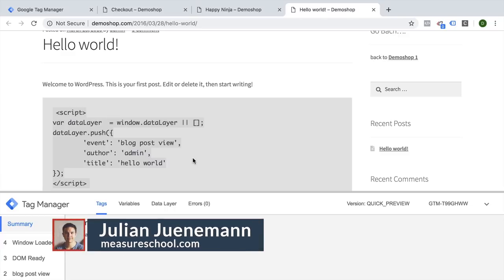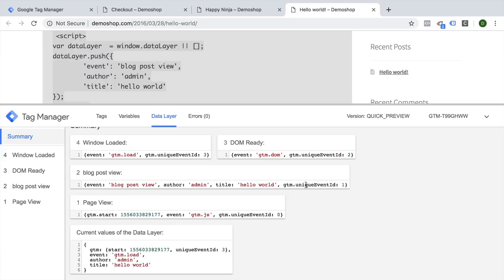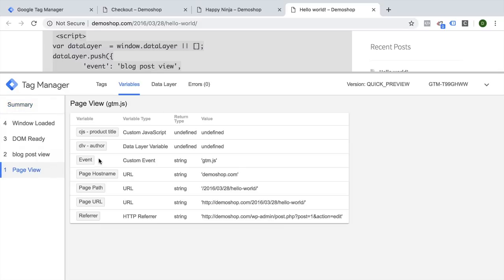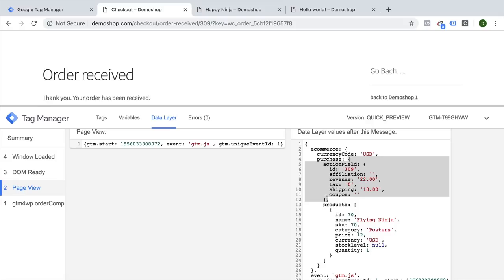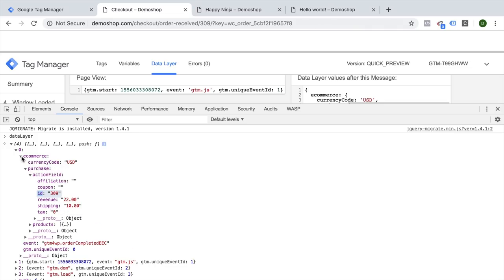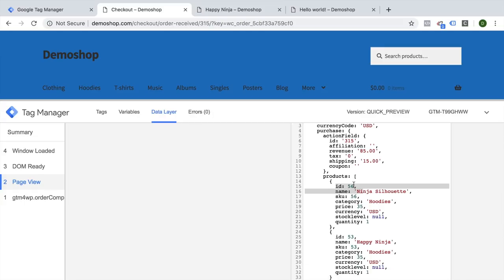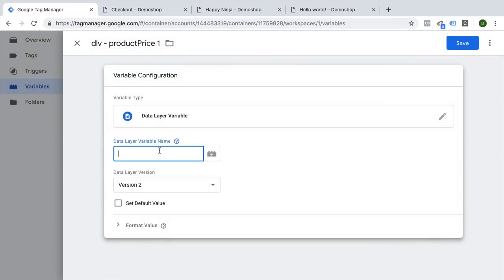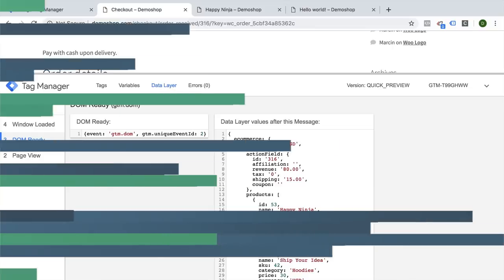How to use a dataLayer variable to pull data from the GTM dataLayer [Quick Tip]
If you have GTM dataLayer on your website you can extract data from it and make it available in a Variable in Google Tag Manager.
In this video, let’s look out how we can utilize the data layer variable to pull out values from a data layer by knowing the key and the nested values.

OUTLINE:

00:00 - Intro
00:18 - How Data Layer Push Works
00:38 - Different ways to check the Push Data in Data Layer
00:40 - By GTM Data Layer Tab
00:50 - By Element Tab in Developer Tools
01:04 - By Console Tab in Developer Tools
01:29 - Building Data Layer Variable for Tags or Triggers
03:27 - How to Check the Right Key Value to Pull
05:06 - Pulling Order ID Using dot Notation
07:20 - Pulling Price Data for Multiple Products Orders (from an Array)
10:33 - Summary